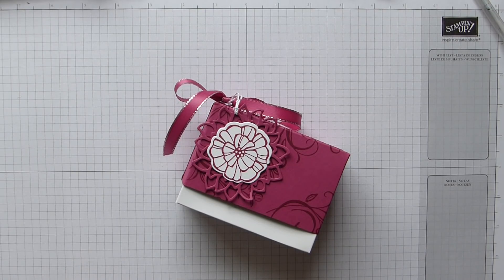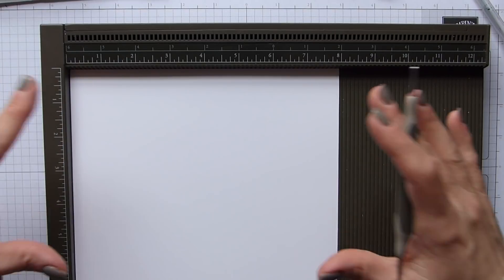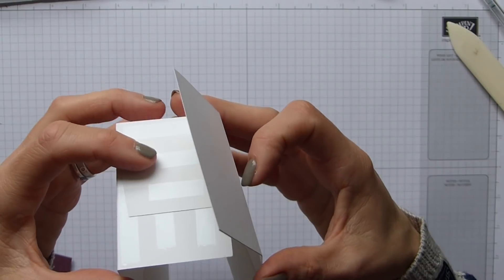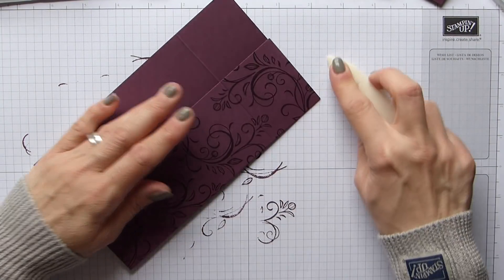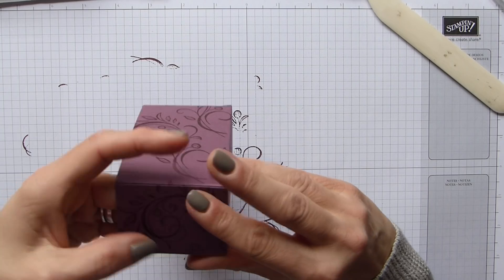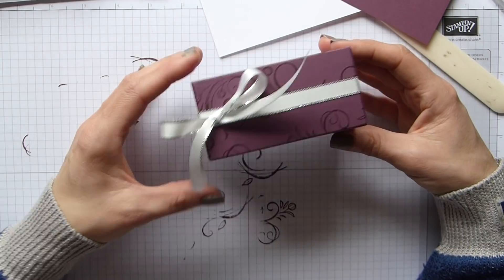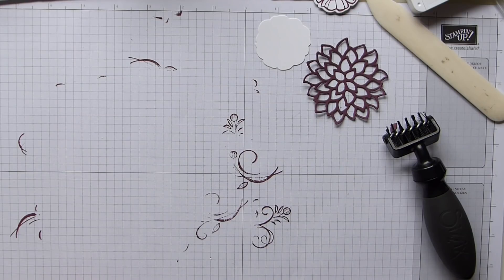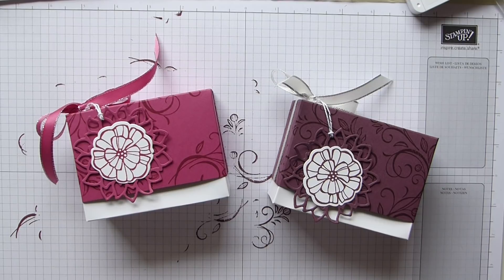Last Minute Box